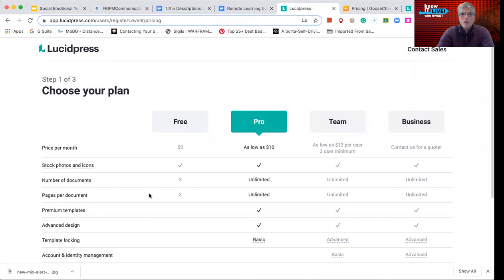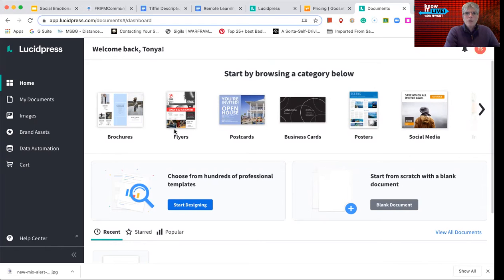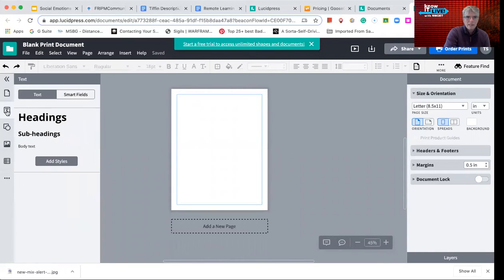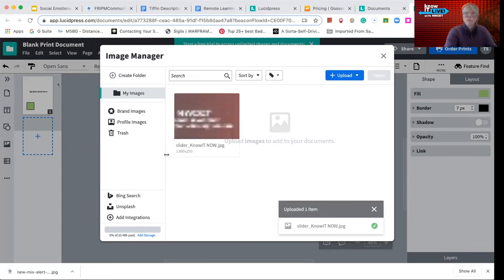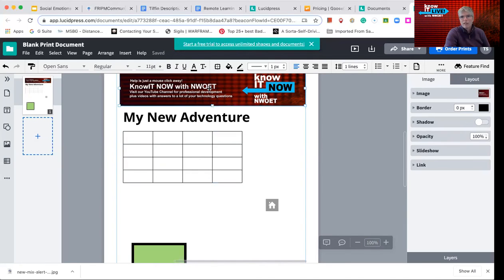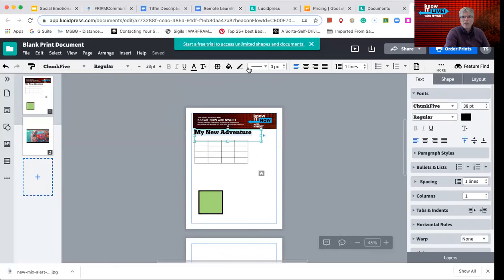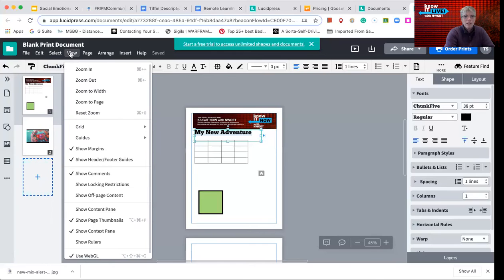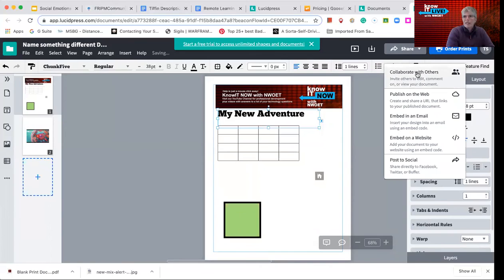Relationship Skills Lucidpress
This video dives deeper into Relationship Skills by showing how to use it in your classroom. This video shows the basics of how to use Lucidpress while offering suggestions to Support Social-Emotional Learning related to Relationship Skills.